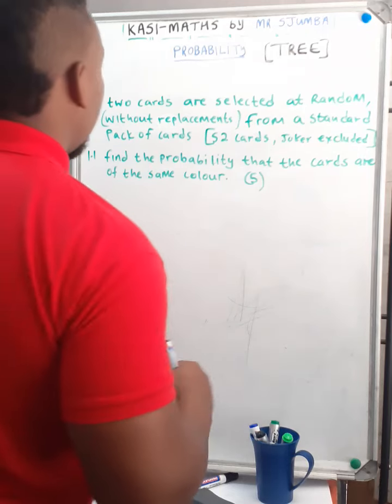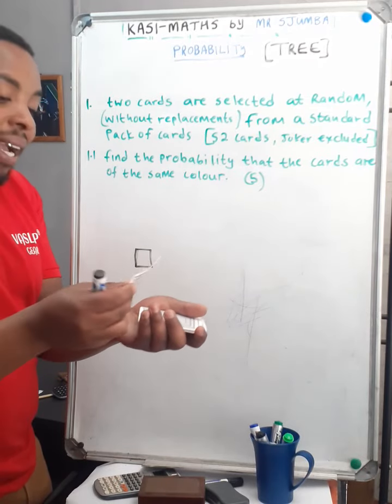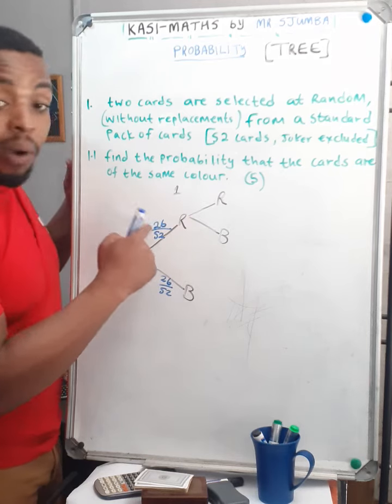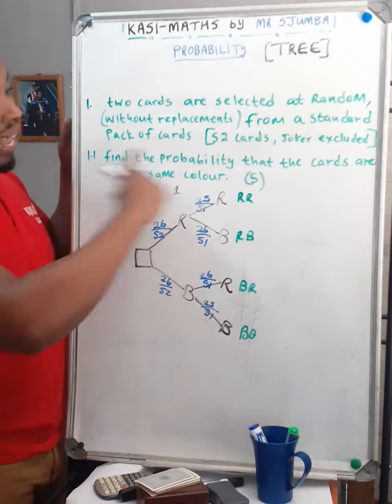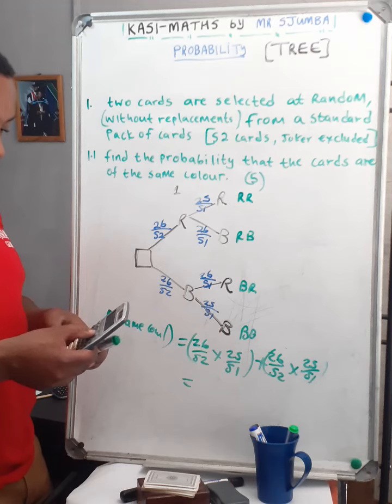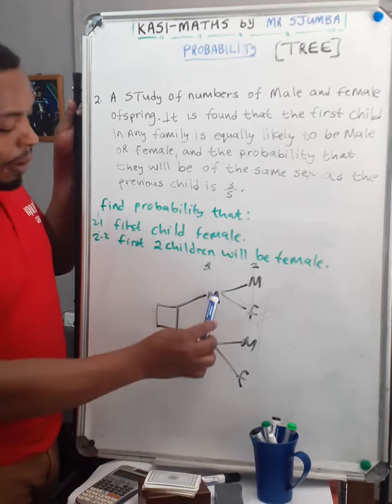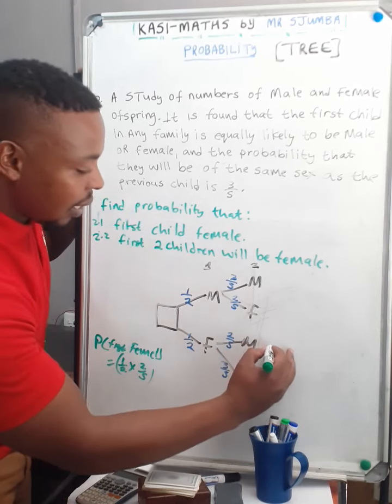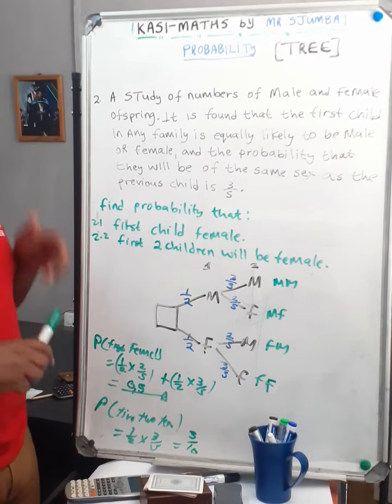Grade 12. Probability (Tree Diagram) part 1